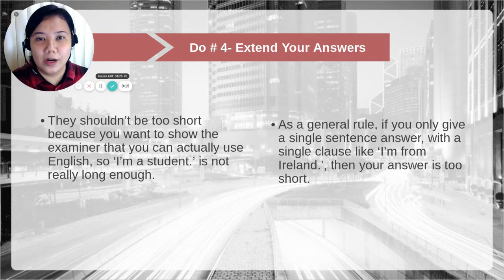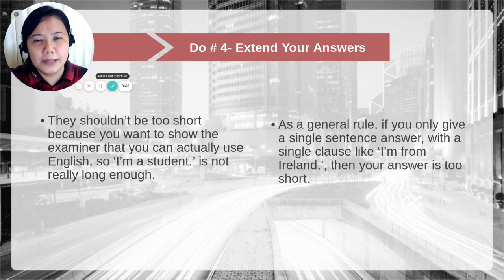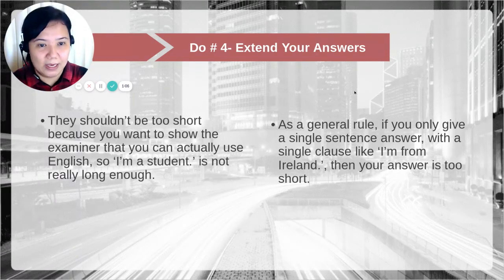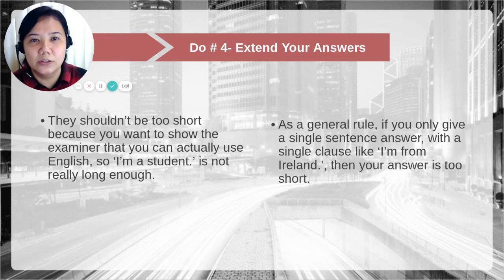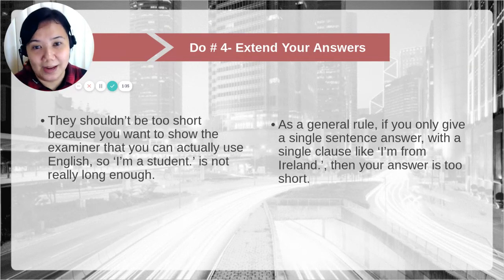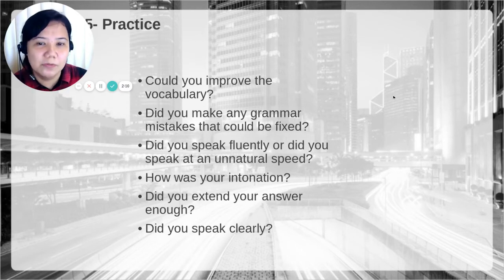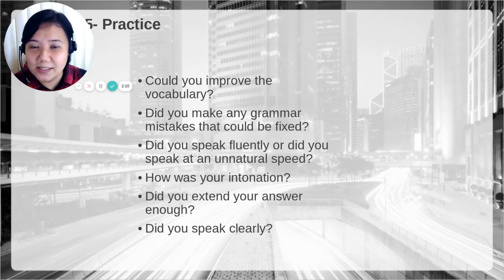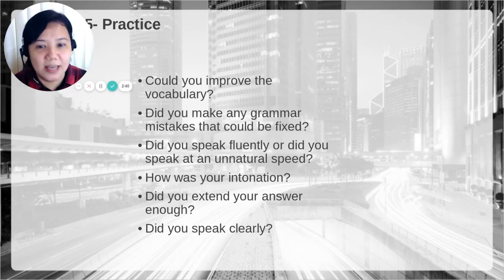IELTS Speaking Dos Do#4 and 5